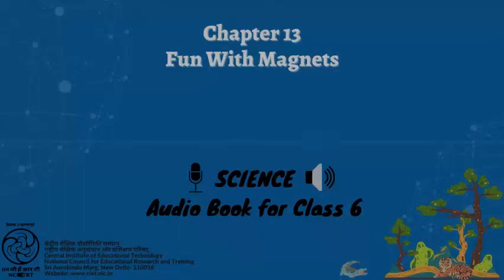Ch 13 Fun With Magnets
This is an Audio Book of Science for Class 6